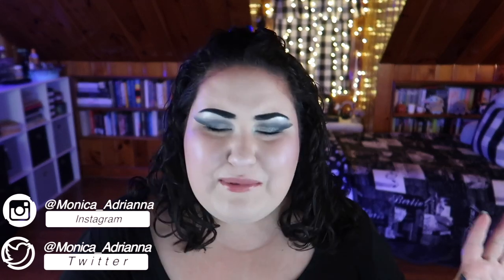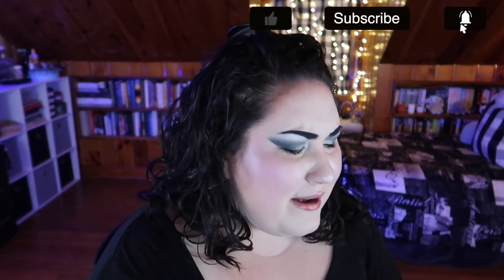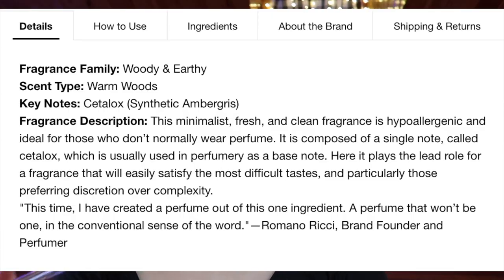Empties Vol. 21|| Pre Moving Empties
My empties drawer was surprisingly full right before my move- so this is my last empties video in my current house! What's the last product you used up? Let me know down below xo

Undertone: Warm/Yellow
Skin Tone: Fair Light
Skin Type: Combination/Dry